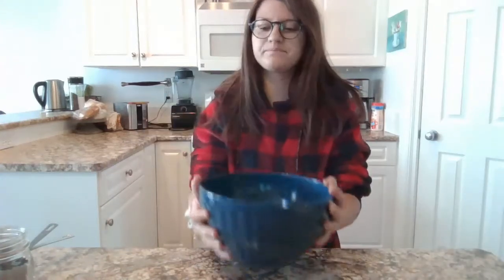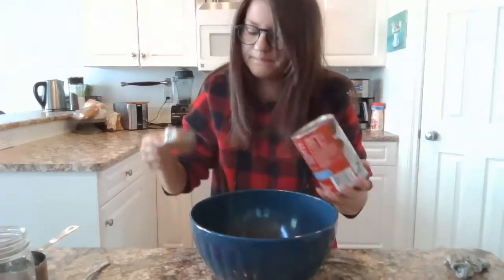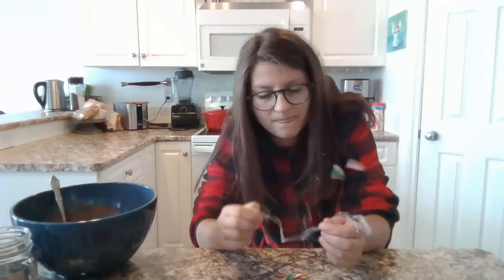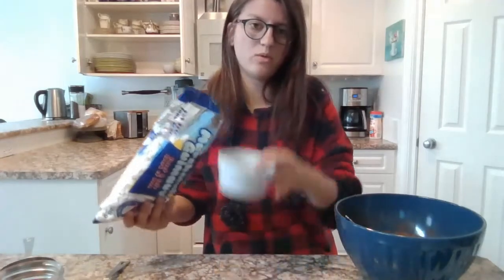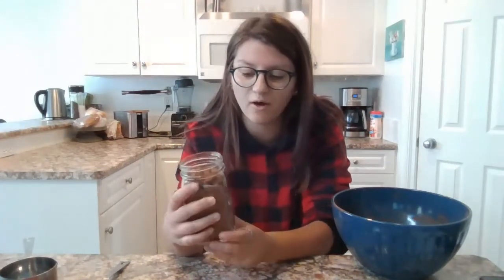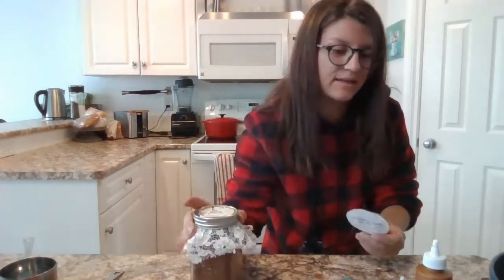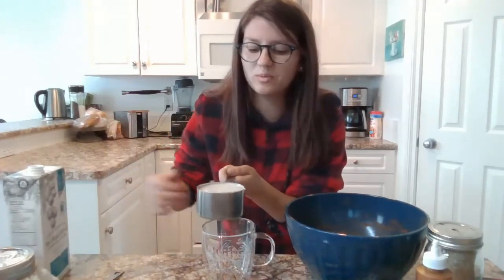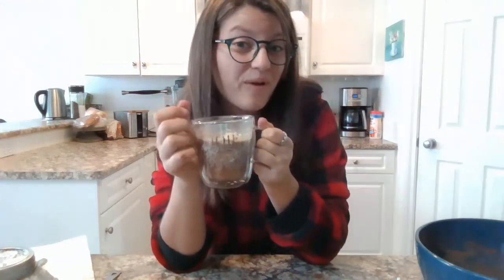Candy Cane Hot Chocolate l Creative Time's with Carm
Just like with the brownies, we are going to make hot chocolate not only for ourselves but to give away to somebody else!